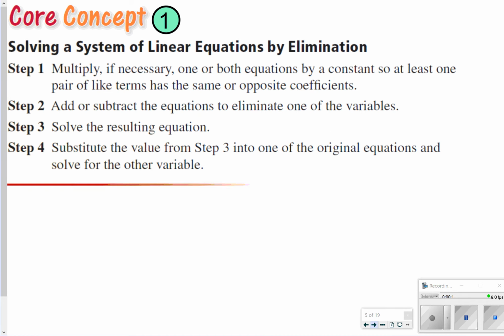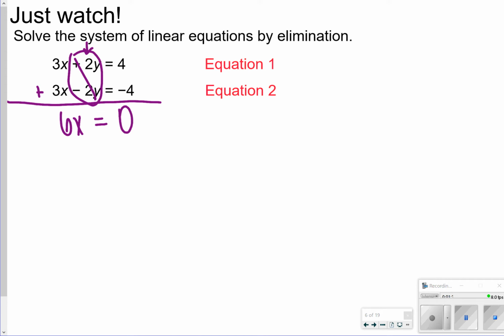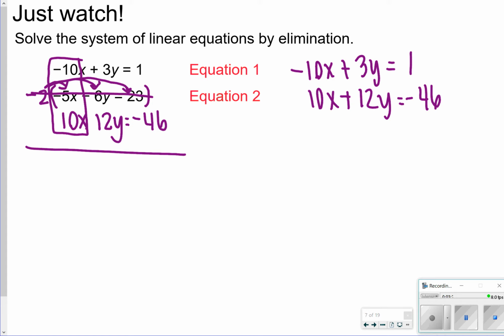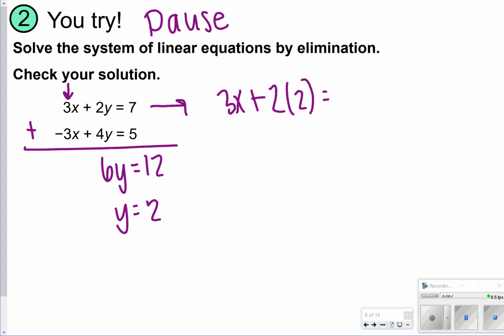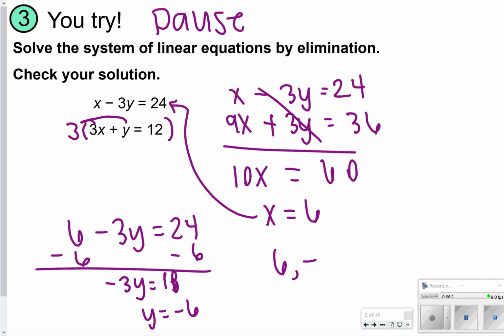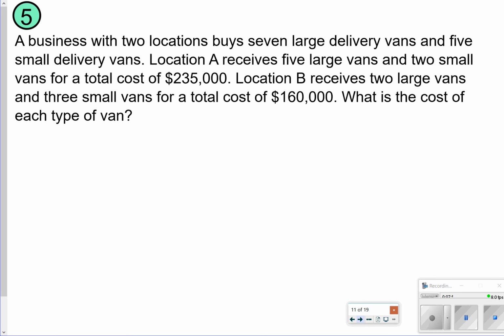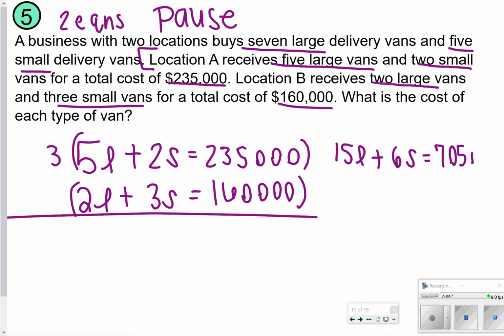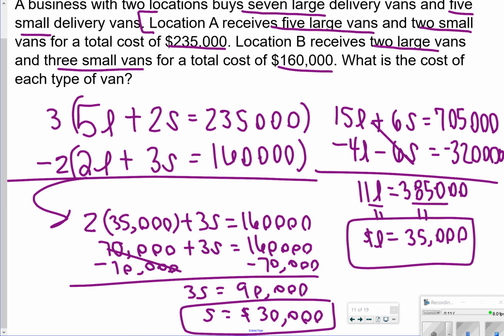5.3 Solving Systems of Linear Equations by Elimination